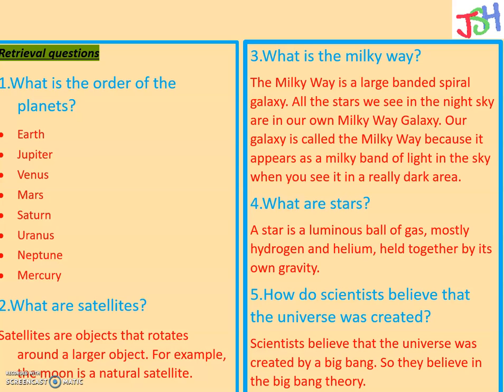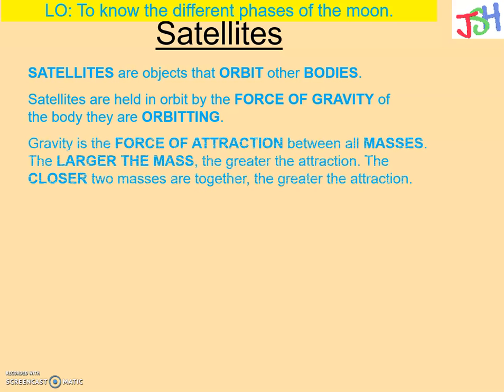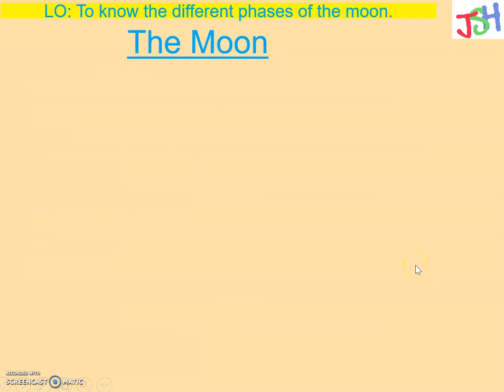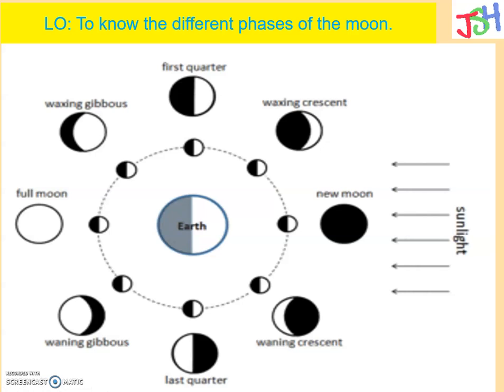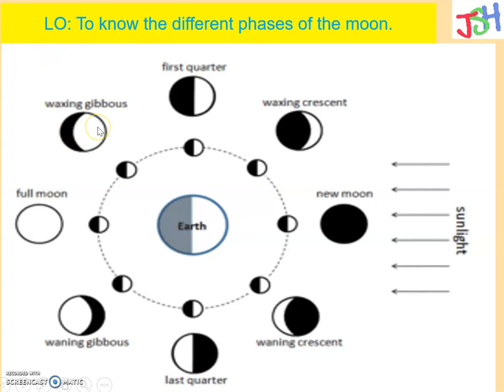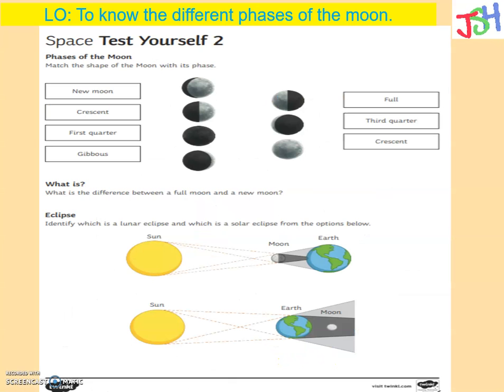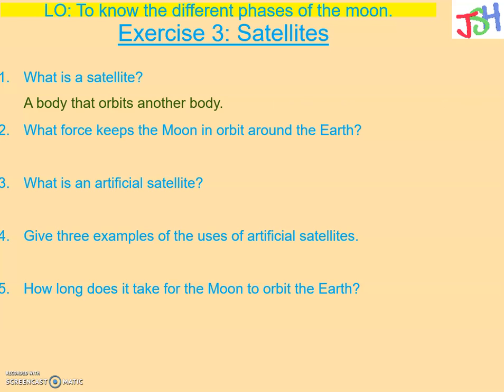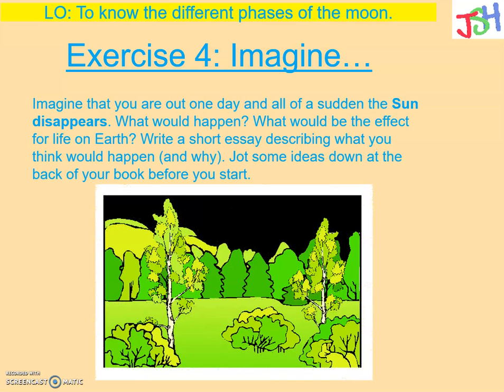Space lesson Part 3